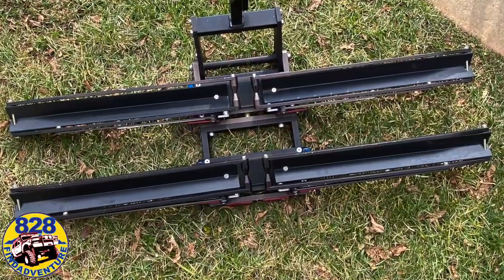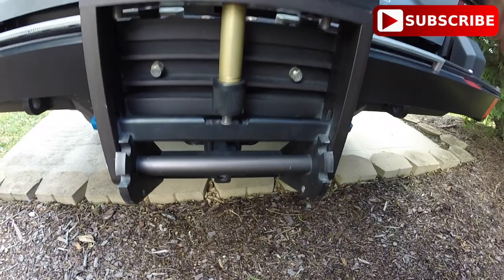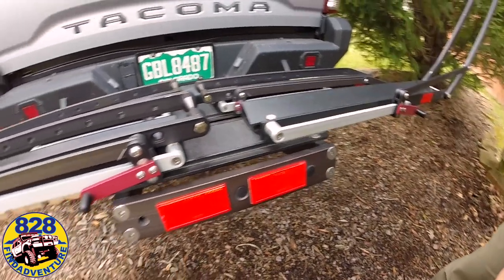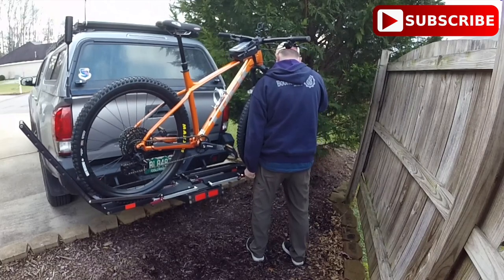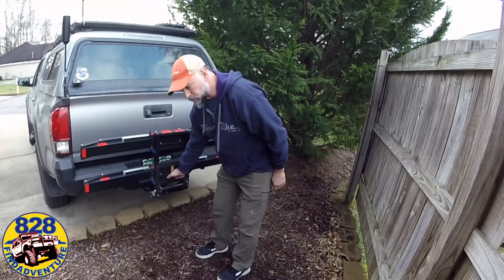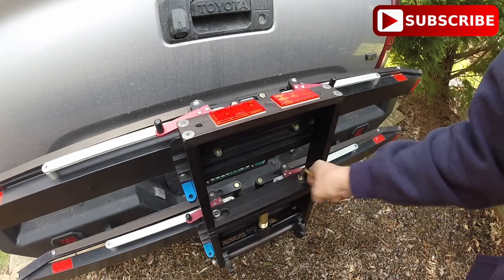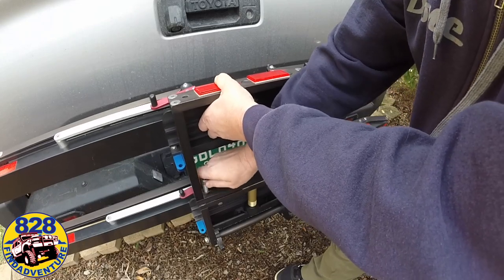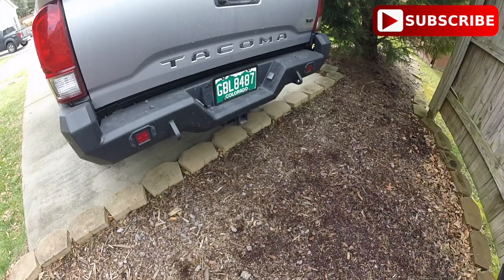1UP hitch Bicycle rack first time install and bicycle mount.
1UP Bicycle rack is awesome. I borrowed it and was so impressed I wanted to show you all how to use this amazing bicycle rack. This company makes well-built products and you must check them out . Probably why I am starting to see so many of them on the road. I borrowed this 1UP USA bike rack from a friend when I needed to go pick up some bicycles in Boone North Carolina.  I highly recommend this bicycle shop. They are well stocked with mountain, gravel, kids, and road bicycles along with all the accessories you might need. Please check out their website and you can also order from them as well and have it shipped right to your home.

Special Tool: cable tension pliers
Pedro's bicycle cable puller
Park Tool fourth hand cable stretcher
All Mountain Style AMS Front Mudguard
Black Zip Ties
Mountain bicycle rear mudguard
Presta Valve Adapter Blue
Brake Levers Sleeve silicone anti-slip brake handle protection
Park Tool folding IB-3 I-Beam Multi-Tool with chain tool
Cycling cap helmet liner
Selle Royal Lookin Royal Gel Comfort Bike Saddle
Gel Seat uni-sex
Rechargeable Bike Light Front and Rear
Bicycle top tube bar for bicycle car rack
Bicycle top tube bike bag waterproof for large cell phone
Lower profile top tube bicycle bag waterproof for cell phone
Bicycle shorts with separate padded short
Stratchits - by Front Runner Straps for the bike
Stratchit Shorties - by Front Runner Straps for bike

Gel Seat
Allen Wrenches
Bicycle Tire Lever
Phillips head screwdriver
Chain tool
Floor Pump
Frame Pump

828findadventure assumes no liability for anything you choose to do to your truck or car, before, or after watching one of my videos or utilizing the content from this channel.
All DIY repairs, modifications, are performed at your own risk. Anything you do to your truck, car, bicycle, or anything else is done at your own risk. There is no warranty expressed or implied by 828findadventure. Everything in these videos is something I own and I share with you for strict enjoyment and entertainment. The content of these videos is based solely on my opinion of a product I like and I am just sharing it with you.  These videos are strictly for entertainment and contain content of something I personally have done and want to share. Any replication of anything contained in 828findadventure's videos is done at your own risk.